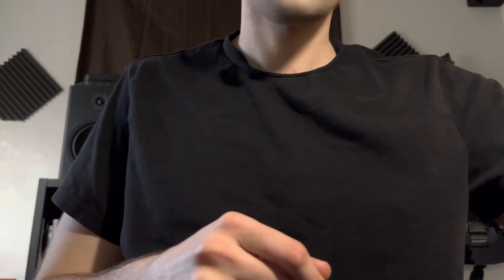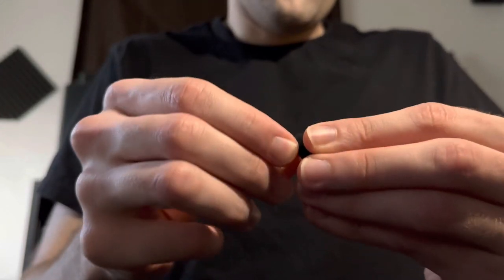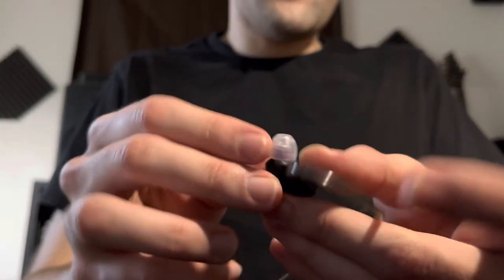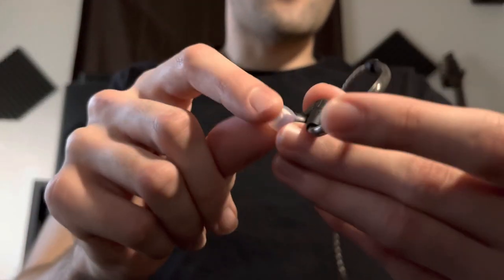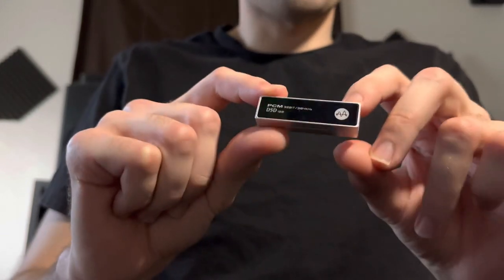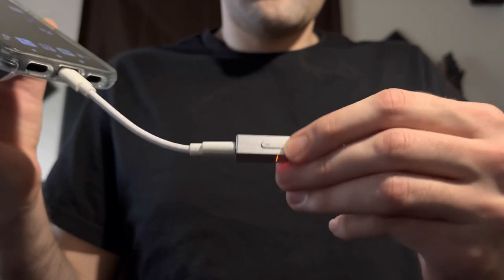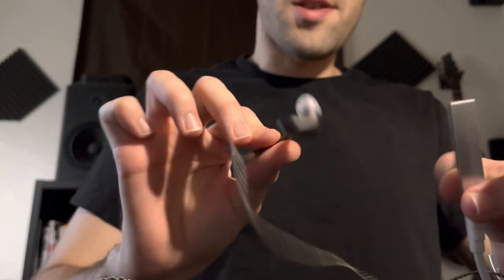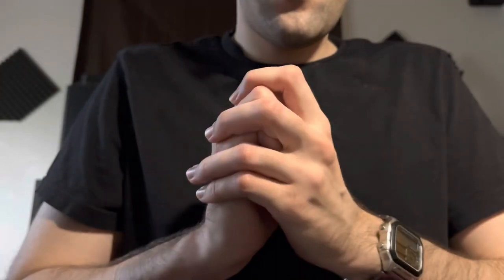The Sennheiser ie200 Best Configuration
The Sennheiser ie200 Best Confirmation